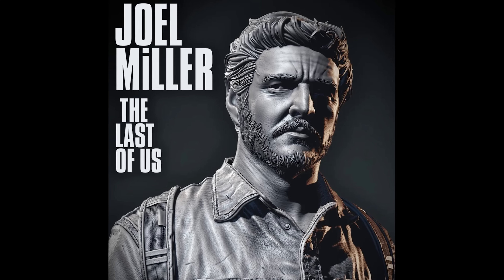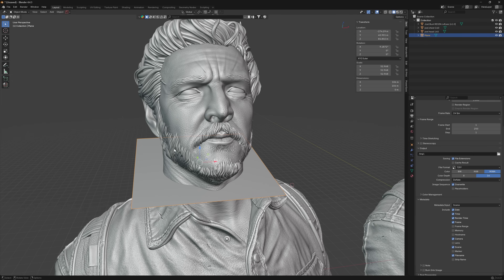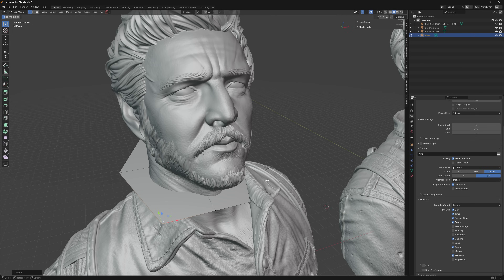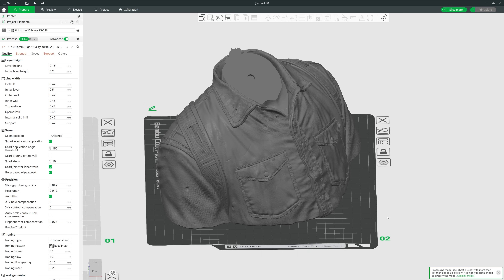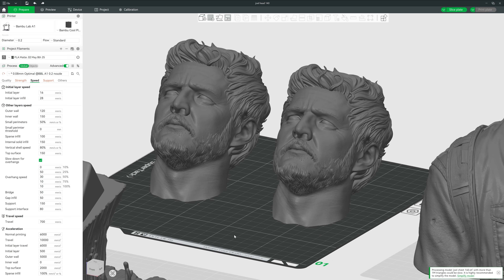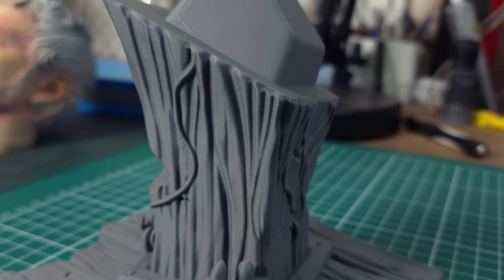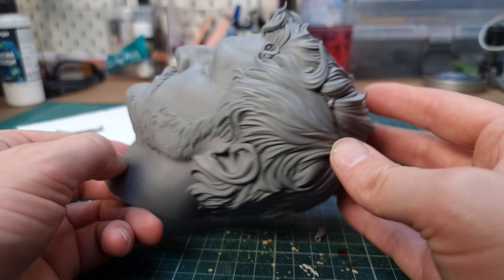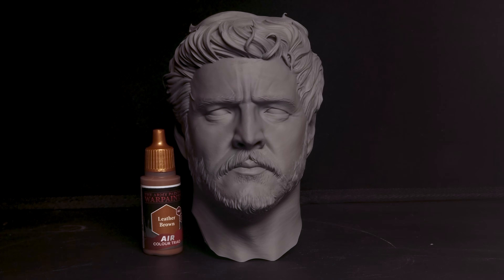How to get EPIC quality 100% FDM 3D prints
Find out how I managed to print the INSANE quality FDM prints using the 0.2 nozzle. I'll take through the full tutorial of how i edited the STL in Blender, my print settings for my Bambu A1, and then how i finished it to get a great result! No need for a resin printer!

Timecodes:

00:00 Intro
00:31 Cutting STL in Blender
07:17 Print settings
11:11 Chest print out
13:06 Heads printed out
16:49 Head details

Music Licensed from Adobe Stock
ASLC-3BF436CE-43D9DA9945
ASLC-3B62E8D3-2EF941FD64
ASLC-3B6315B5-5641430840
ASLC-3B6319EF-DCC0CB3286